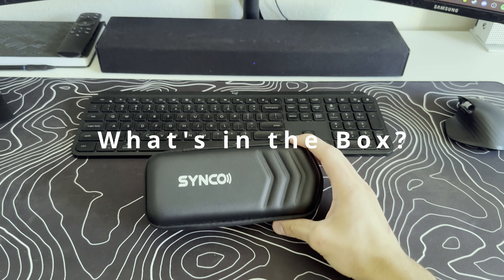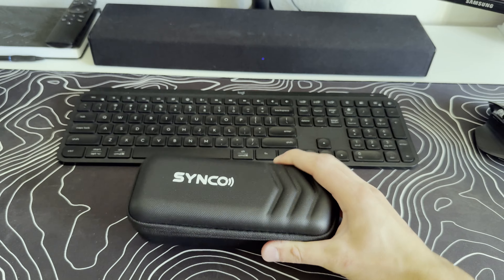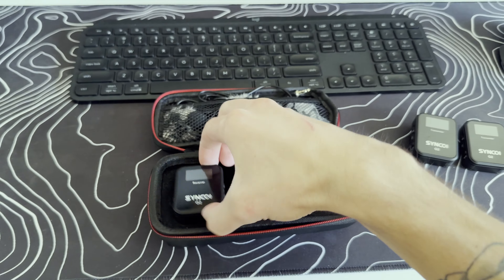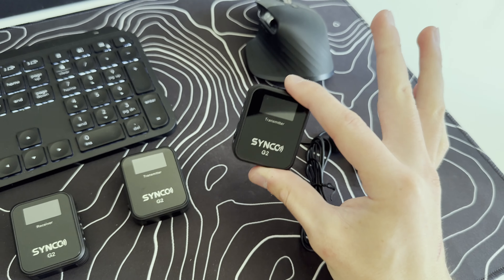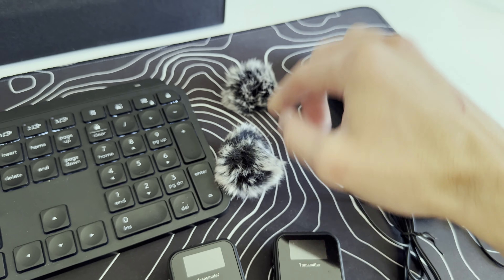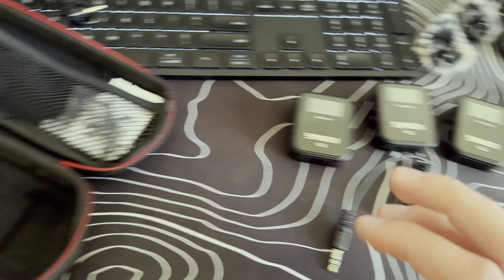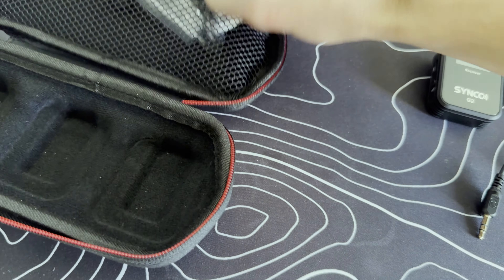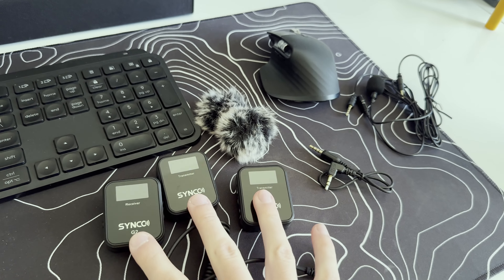Best Budget Wireless Mic in 2024? || $100 Synco Wireless Mic Unboxing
Here we have the Synco Wireless Mics I bought these in a pinch because I was in need of some wireless mics quickly and cost efficient. I was not sure what I was in for when I bought these $100 wireless mics but it turns out they actually work much better than I had anticipated... Well... for some things that is.

To my surprise in certain scenarios these mics are a great budget alternative for the popular Rode and DJI wireless mics. Now are they better... Definitely not, but they surely are user friendly and the best part they're cheap!

Link to the Mic (They are still on sale) contrary to what I thought in the video.

Chapters:
00:00 - Intro
00:05 - Intro to Video
02:33 - Audio Test 1 Interview
03:16 - Audio Test 2 Cars
04:06 - What's included?
07:45 - How to Use The Mics'
09:45 - Connecting to Camera
11:20 - Final Thoughts
14:56 - Outro